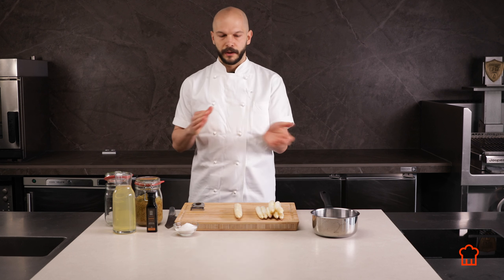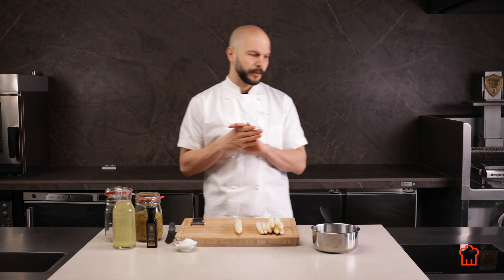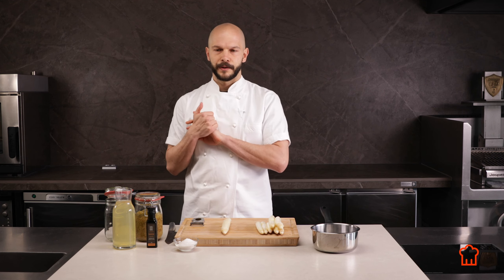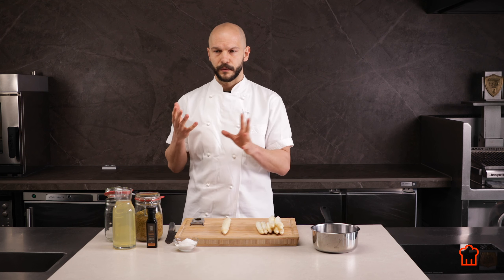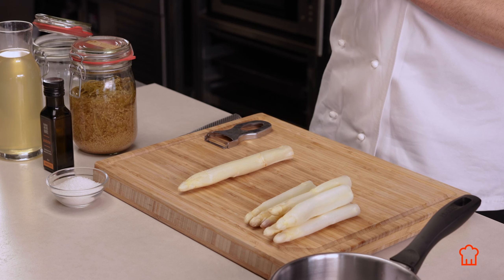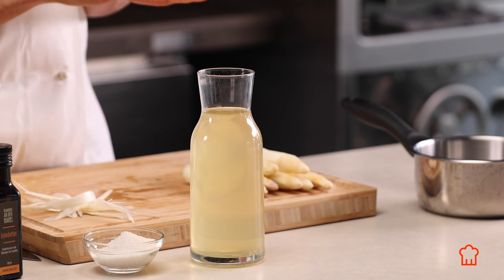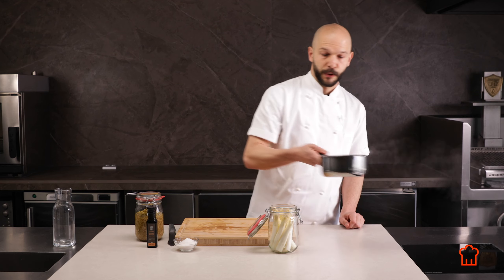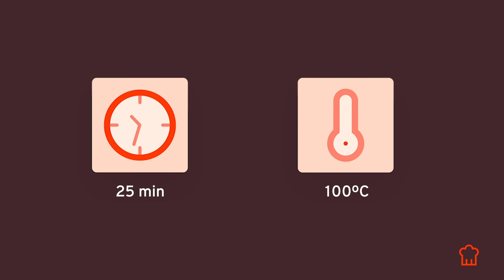¿Cómo conservar los Espárragos blancos? - Lección gratuita con Micha Schäfer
Esta es una lección gratuita del curso Técnicas de Conservación en la Cocina Moderna, impartido por Micha Schäfer.

Si te ha gustado esta lección gratuita, puedes ver muchas más en el Curso Técnicas de Conservación en la Cocina Moderna de Micha Schäfer.

Descubre también nuestro modelo de suscripción y accede a TODOS los cursos de Scoolinary